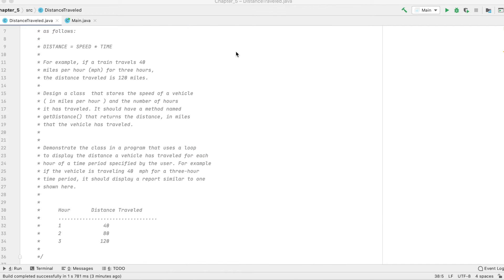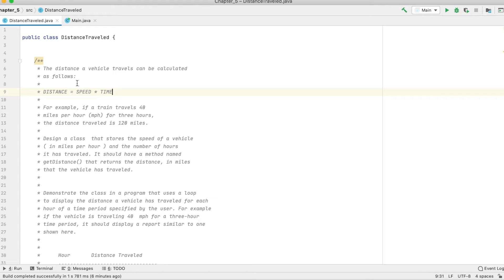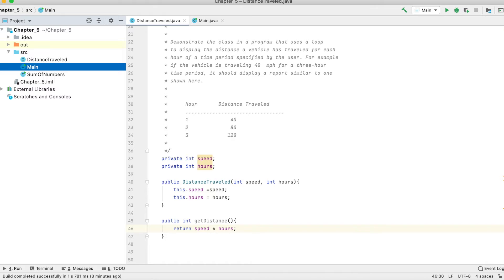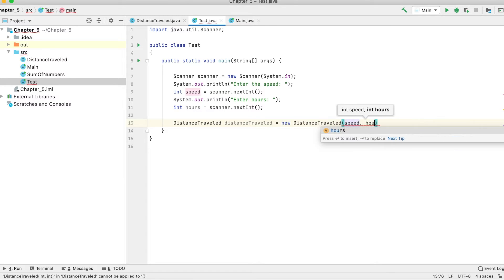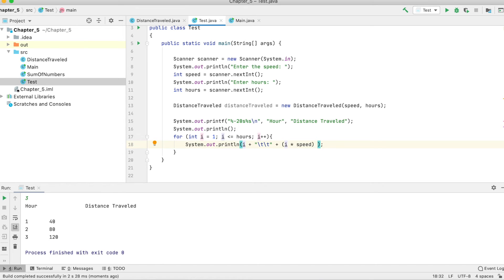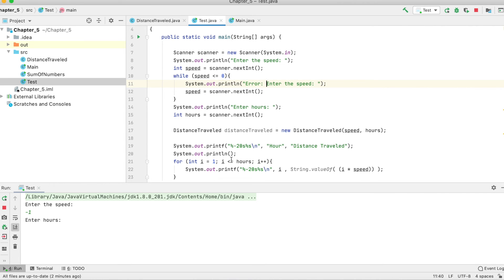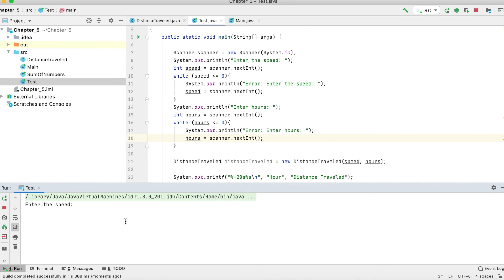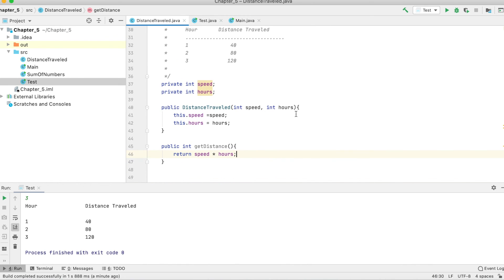5.03: Starting Out With Java Chapter 5 | Distance Traveled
* The distance a vehicle travels can be calculated
     * as follows:
     * DISTANCE = SPEED * TIME
     * For example, if a train travels 40
     * miles per hour (mph) for three hours,
     * the distance traveled is 120 miles.
     * Design a class  that stores the speed of a vehicle
     * ( in miles per hour ) and the number of hours
     * it has traveled. It should have a method named
     * getDistance() that returns the distance, in miles
     * that the vehicle has traveled.
     * Demonstrate the class in a program that uses a loop
     * to display the distance a vehicle has traveled for each
     * hour of a time period specified by the user. For example
     * if the vehicle is traveling 40  mph for a three-hour
     * time period, it should display a report similar to one
     * shown here.
     *      Hour       Distance Traveled
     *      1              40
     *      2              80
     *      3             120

Source Code on Github below